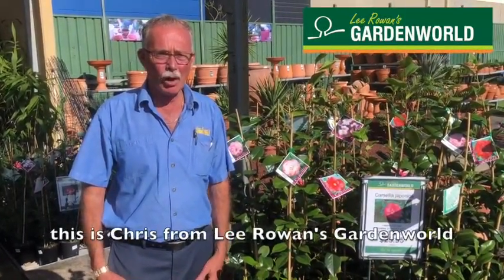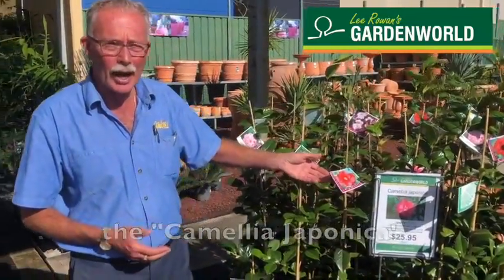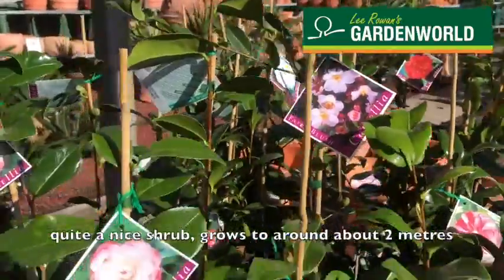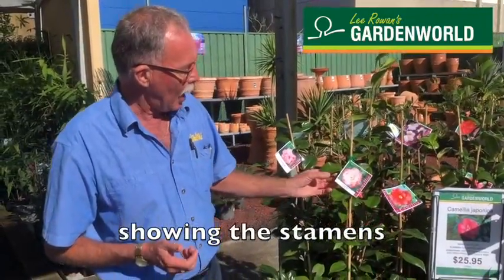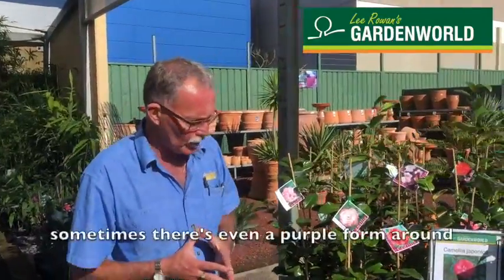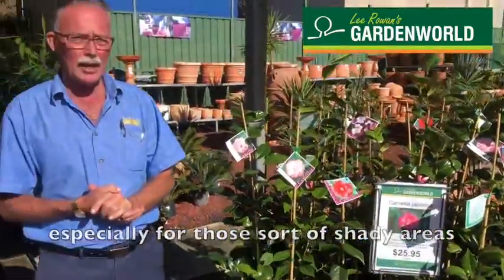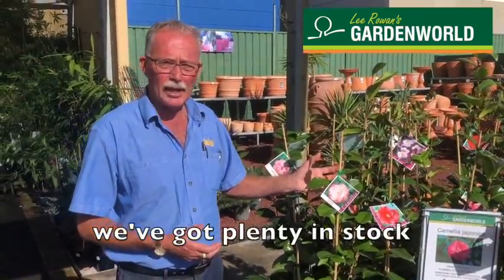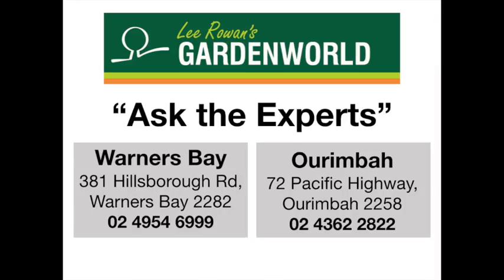Lee Rowans "Plant of the Week" Camellia Japonica